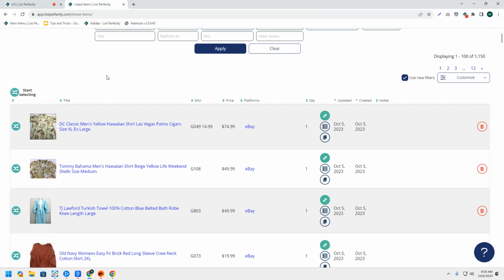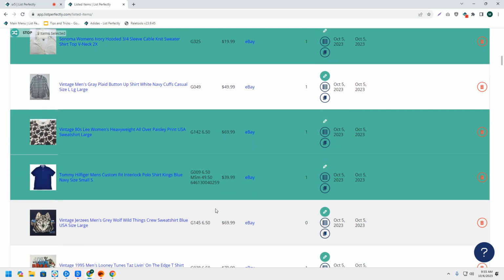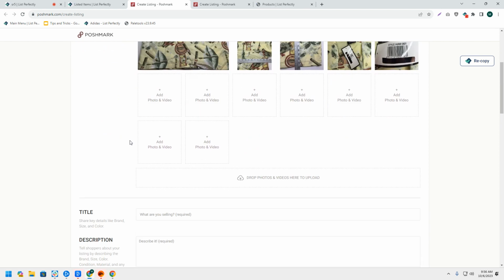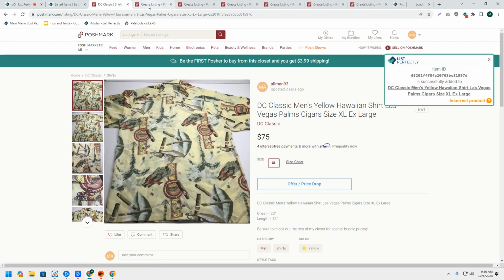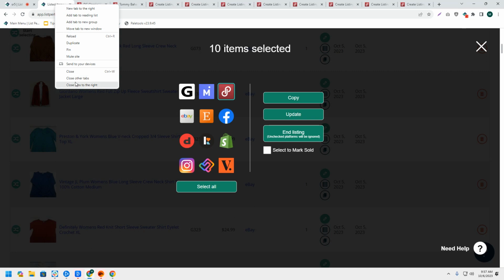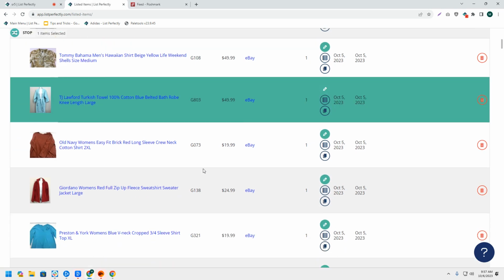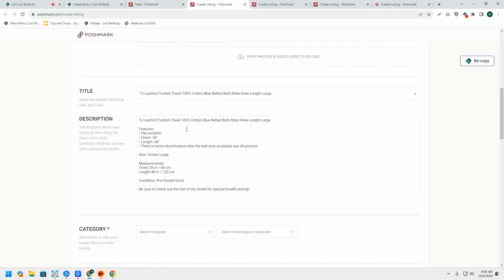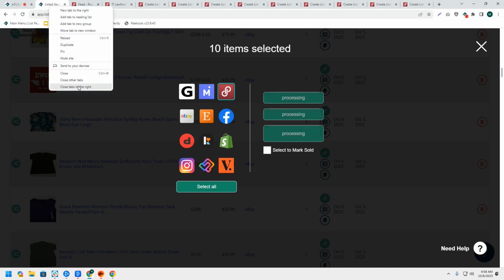How to Crosslist to Different Poshmark Accounts with List Perfectly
Welcome to our latest tutorial! In this video, we'll guide you through the process of crossposting your listings to different Poshmark accounts with the help of List Perfectly. We will show you how to crosspost an unlimited amount of listings to as many Poshmark stores as you choose. List Perfectly will never ask for your login information. If you're an online seller looking to reach a broader audience and expand your reselling business, you're in the right place.